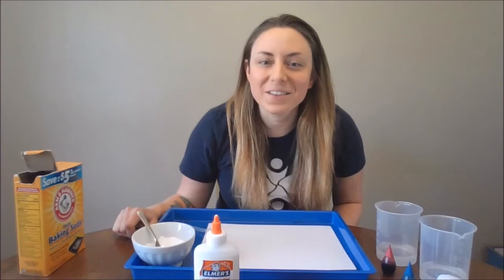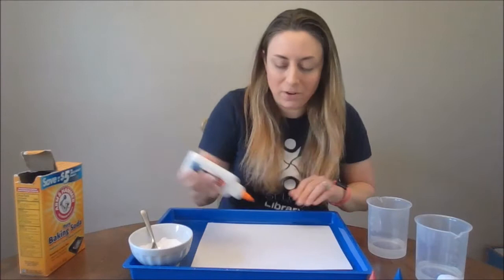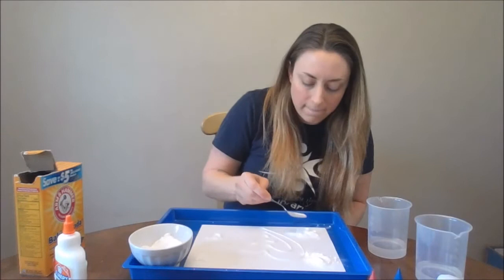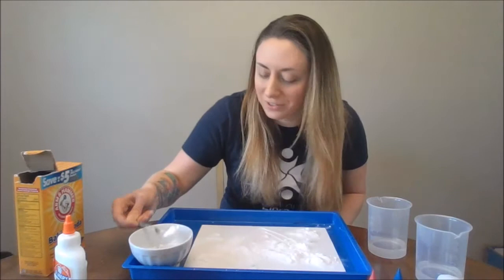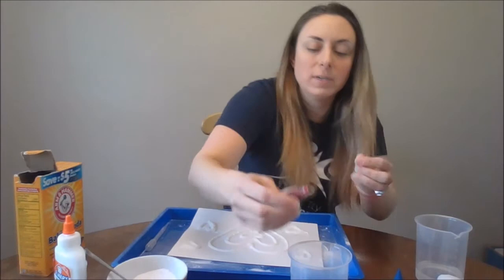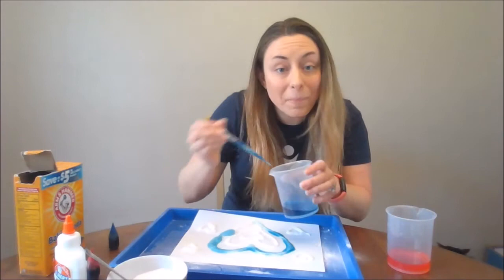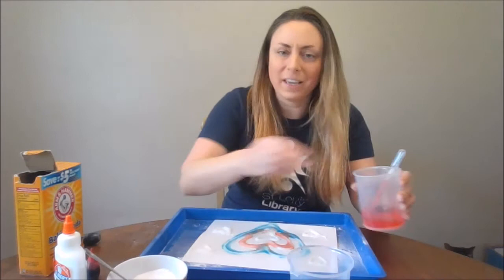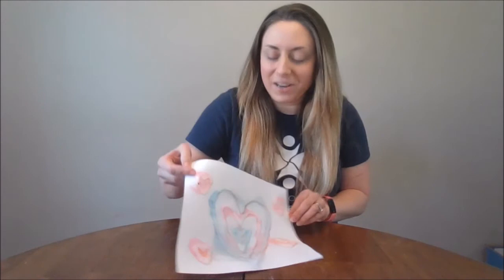Fizzy Hearts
Learn how to make your own fizzy heart artwork using a few simple materials.
Ages 3-11.